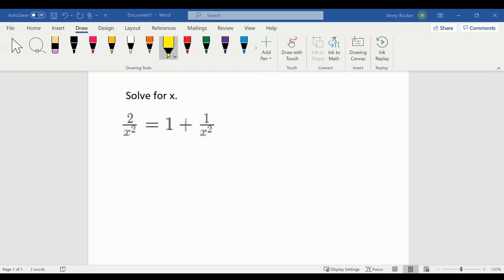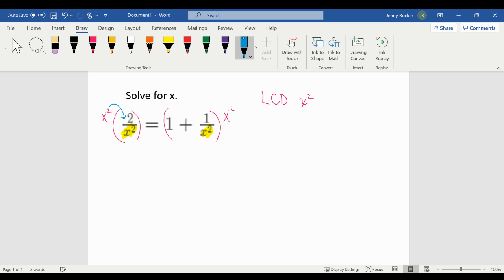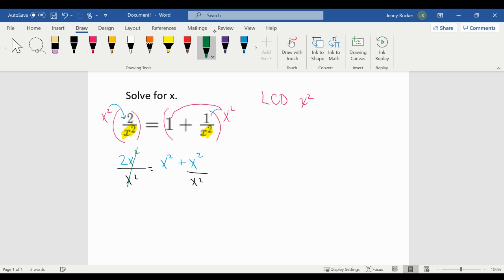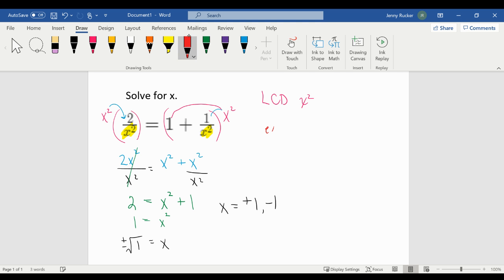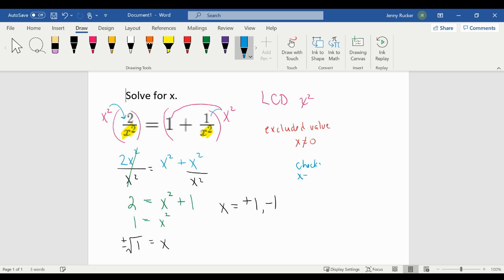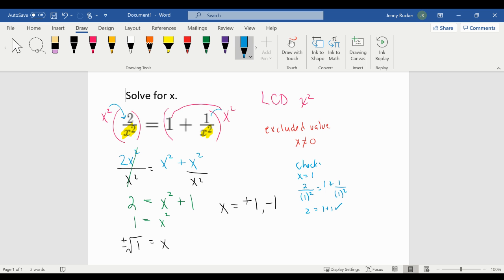Unit 8 Lesson 5.9